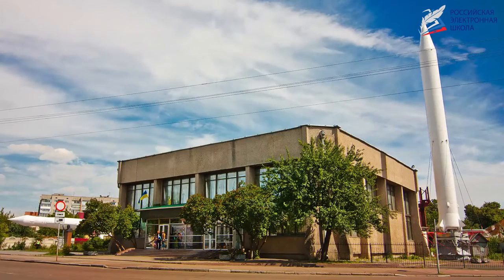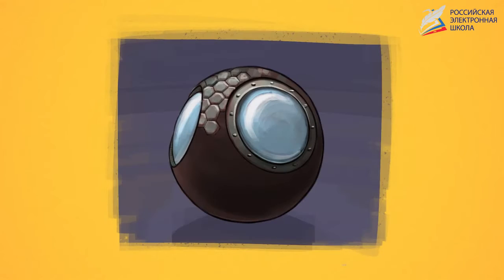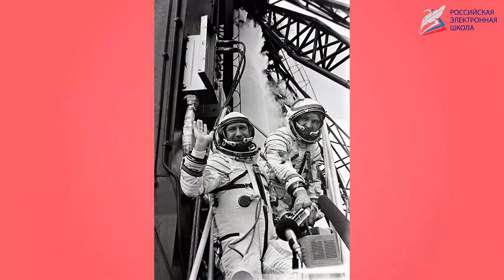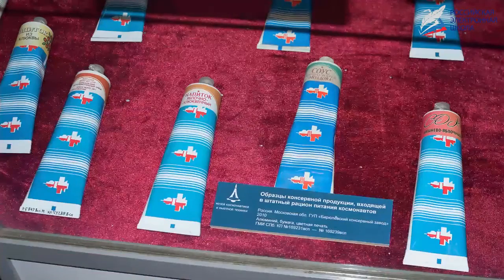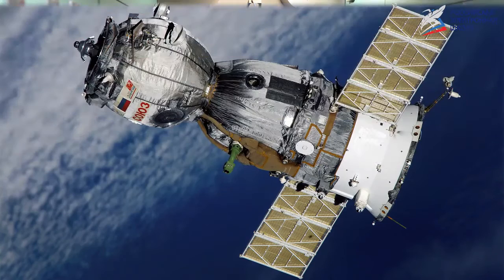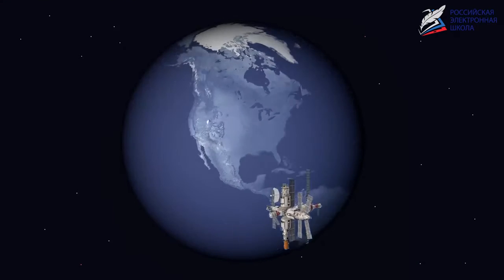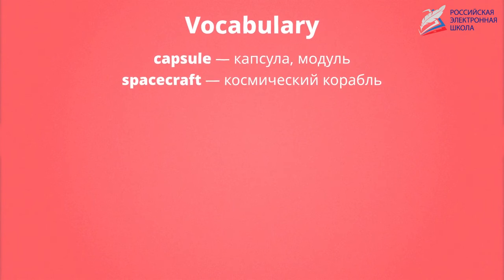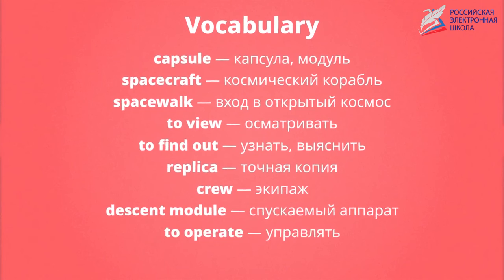Space museum near Moscow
- Урок 26. Space museum near Moscow
Автор: Макарова Юлия Игоревна

Речевой материал:

Лексический: capsule spacecraft, spacewalk, view, find out, replica, crew, descent module, to operate, to float, incredible